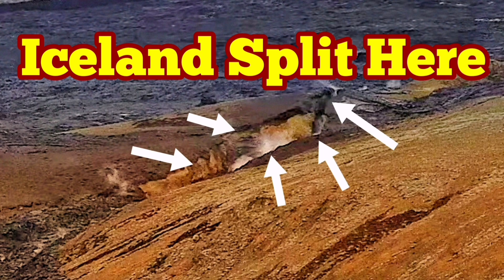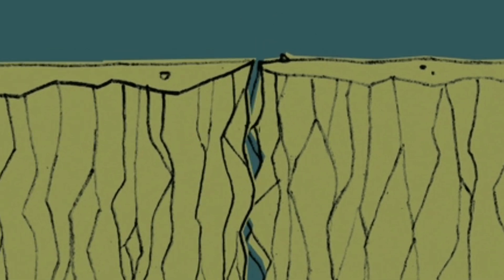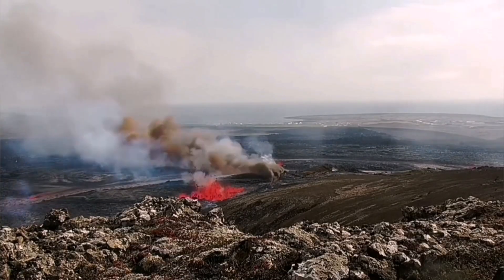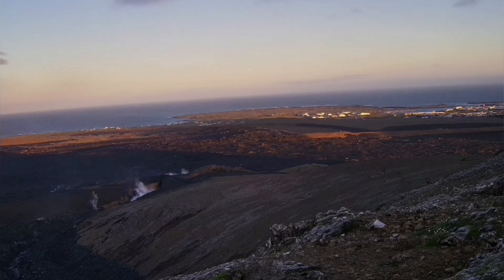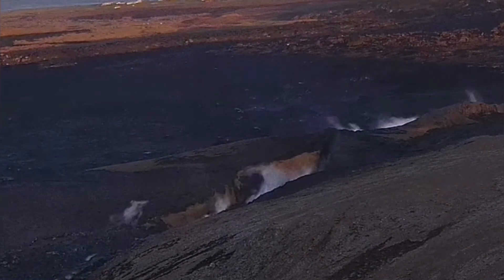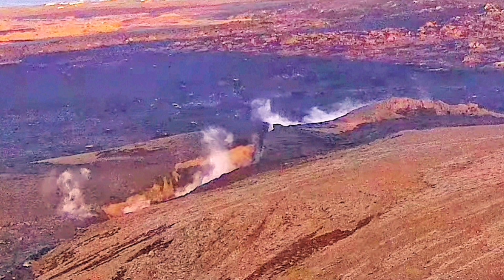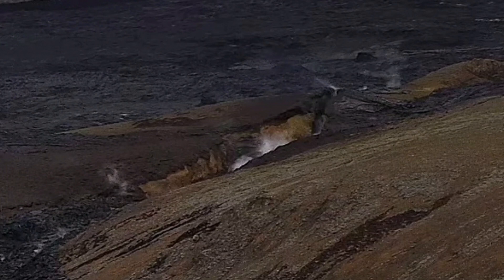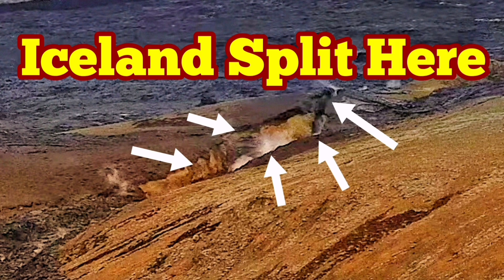Iceland Split Here &Magma Oozed Out In Phreatomagmatic Eruption, Svartsengi Volcanic System, Lava